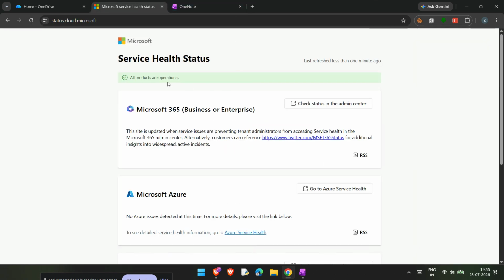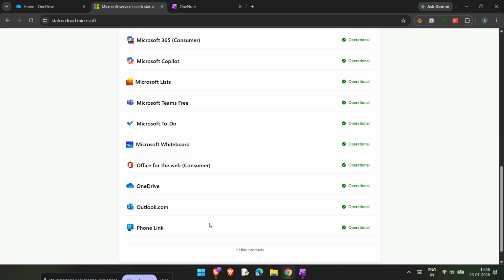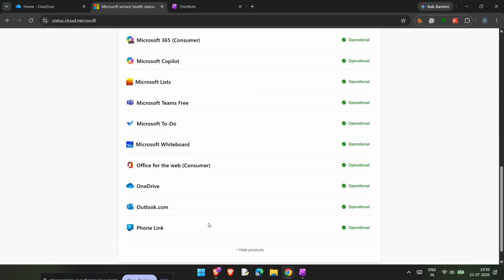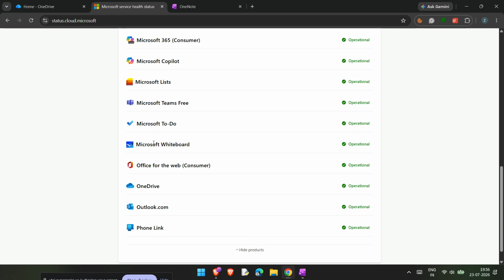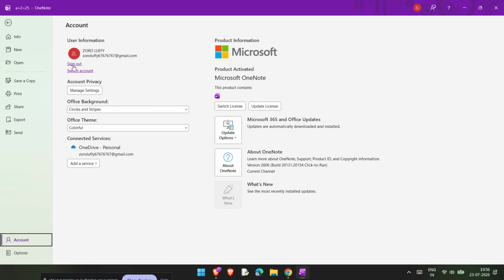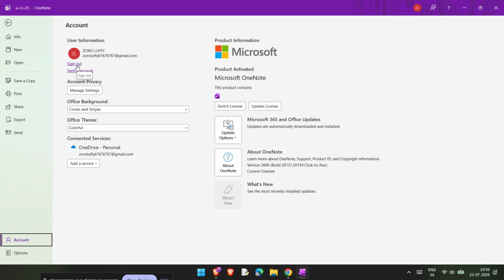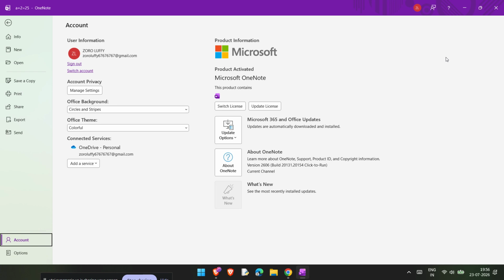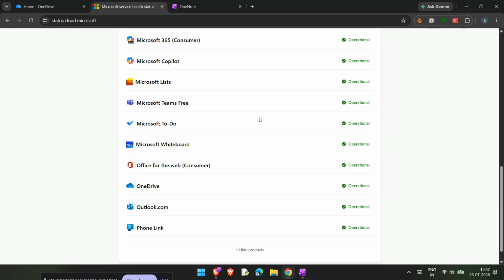Fix OneNote Server Error (Step By Step Guide)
Learn how to fix OneNote server error safely by checking Microsoft 365 and OneDrive service status first, then refreshing your sign-in to clear outdated credentials.

🕚Timestamps:
0:00 Introduction
0:18 Check Microsoft 365 Service Status
0:47 Check OneDrive Status Dashboard
1:10 Don’t Reinstall During a Microsoft Outage
1:28 Sign Out Of All Connected Accounts
1:58 Close OneNote And Reopen It
2:17 Sign Back In With Your Microsoft ID
2:45 Final Sync Check

✍️What You'll Learn In This Video:
• How To Check If OneNote Server Errors Are Caused By Microsoft Outages
• How To Use The Microsoft 365 Service Status Page
• How To Check The OneDrive Status Dashboard
• How To Safely Avoid Reinstalling During Cloud Issues
• How To Refresh OneNote Login Credentials
• How To Sign Out Of All Connected Accounts In OneNote
• How To Reopen OneNote And Sign Back In
• How To Confirm Your Notes Sync Properly After Fixing The Error

💡Pro Tips:
• Always check service status before changing account settings
• If Microsoft reports an outage, wait for cloud sync to recover automatically
• Sign out fully before signing back in to refresh the security token
• Use the same Microsoft ID that is tied to your notebooks
• Give OneNote a few minutes after re-login to complete syncing